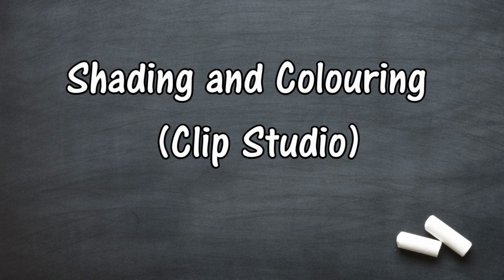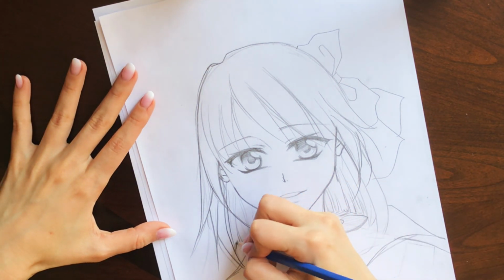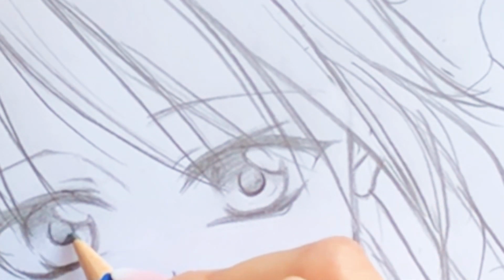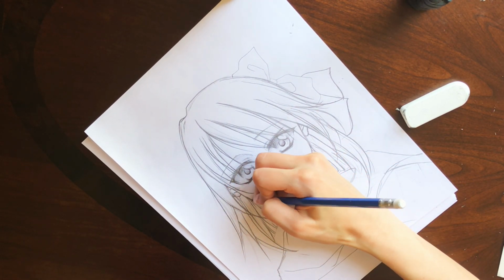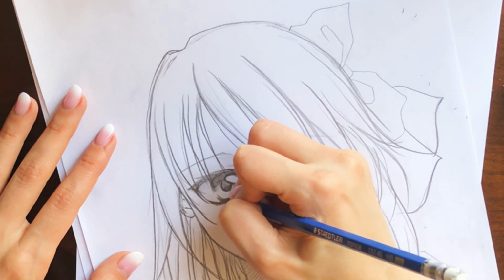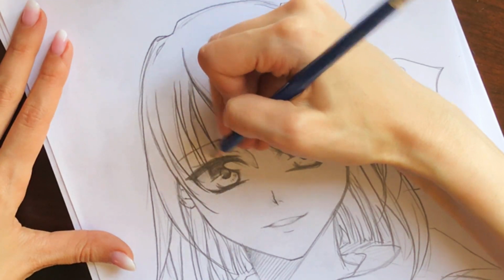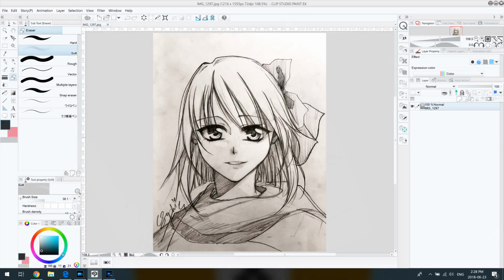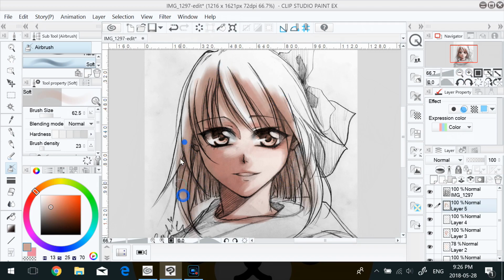How to color your pencil sketch in CLIP STUDIO?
Convert your hand sketch into a digital painting by taking a picture of it, and coloring it on Clip studio!

🙏 Thank you for your support!

Sophie